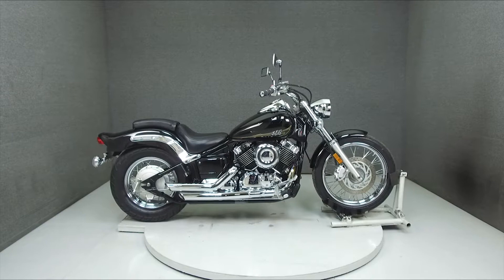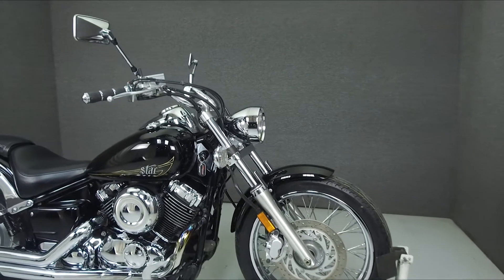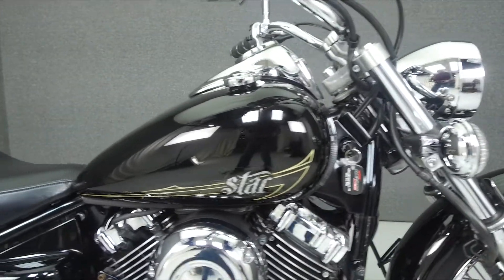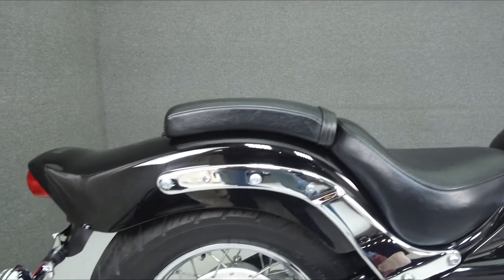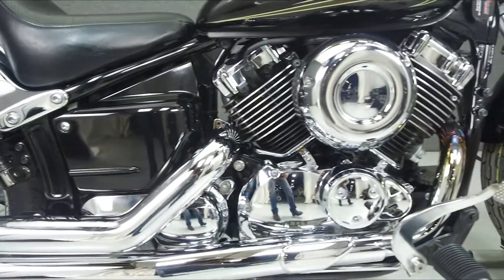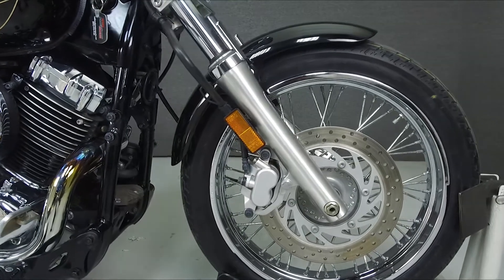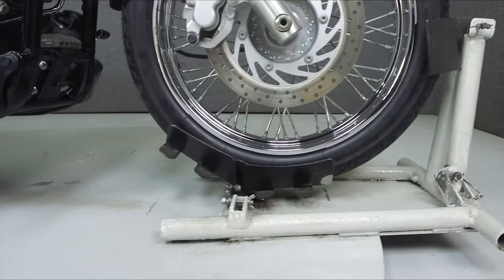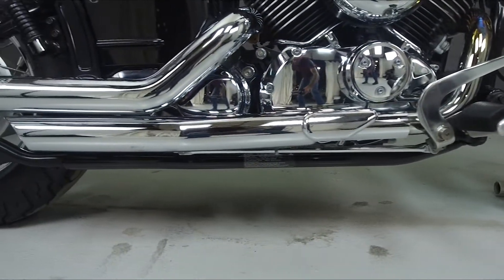2013 YAMAHA XVS650 VSTAR 650 CUSTOM - National Powersports Distributors